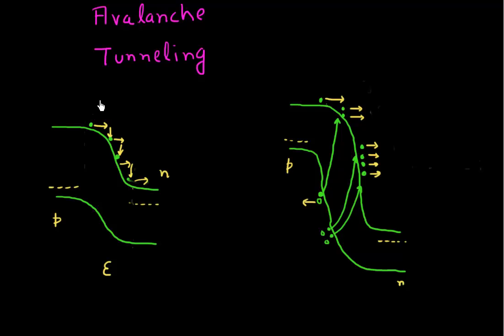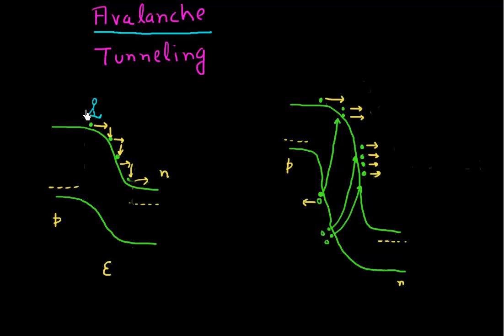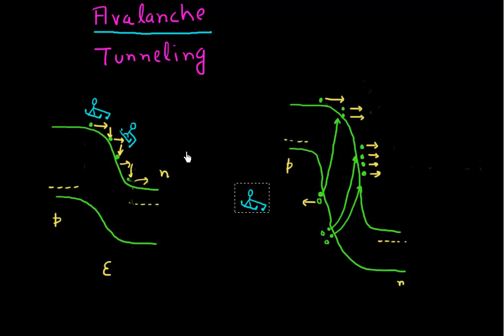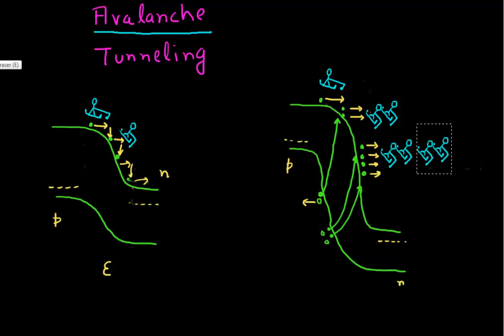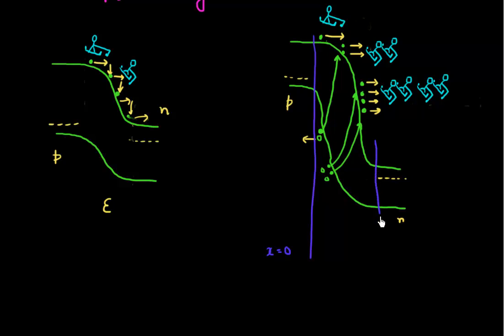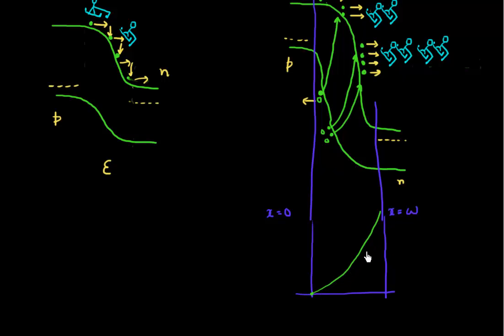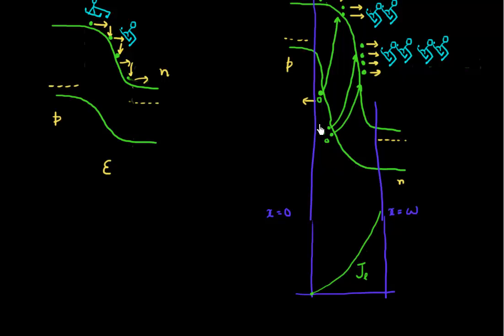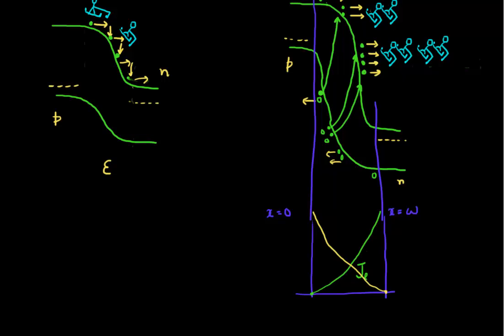P-N diode: avalance breakdown: P2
Reverse breakdown in P-N junction due to avalanche of electrons / holes.